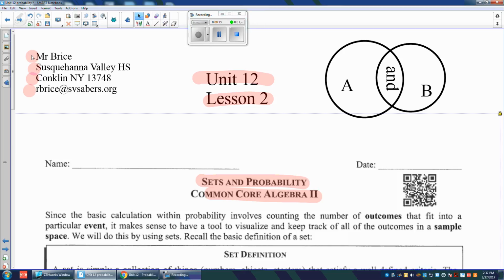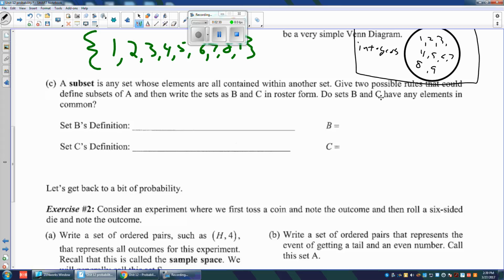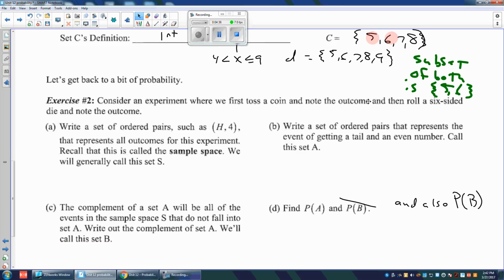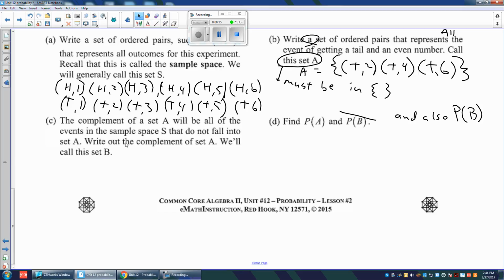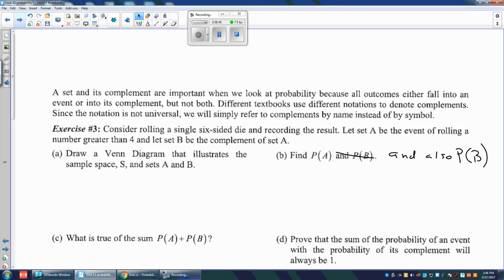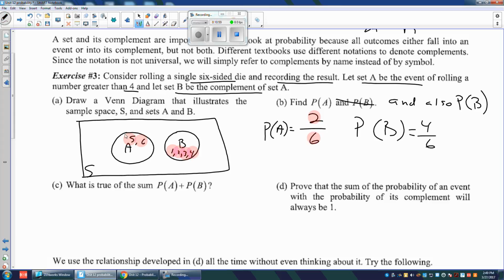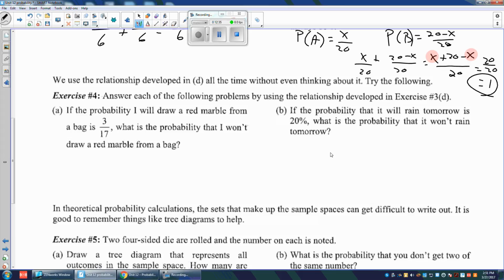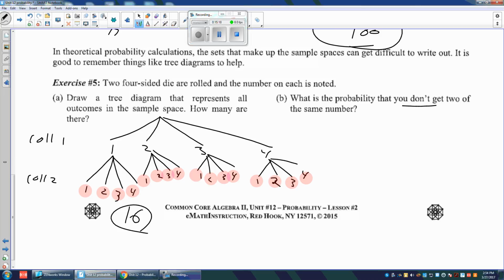Structures Unit 12 lesson 2 trees venns and writing sets